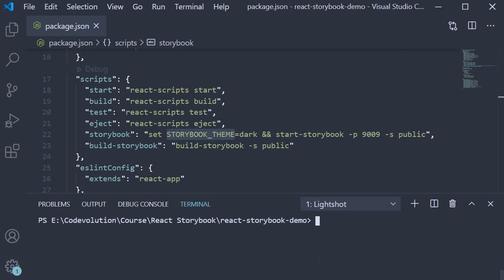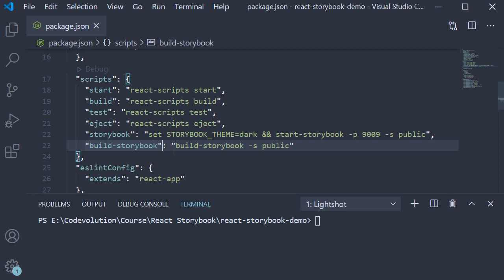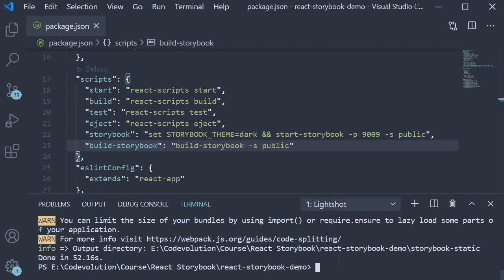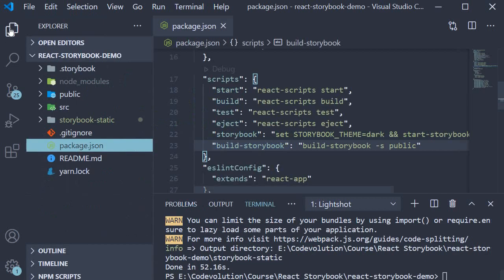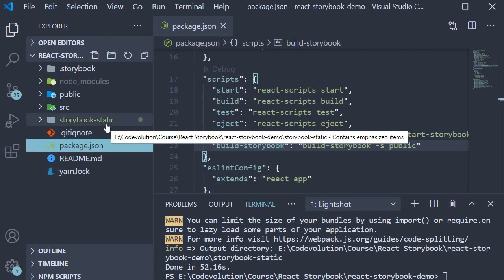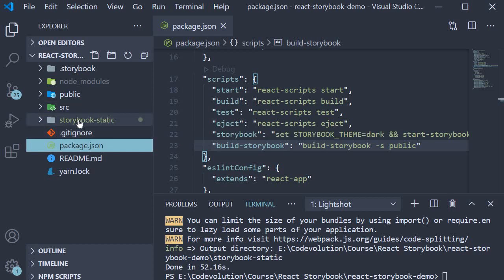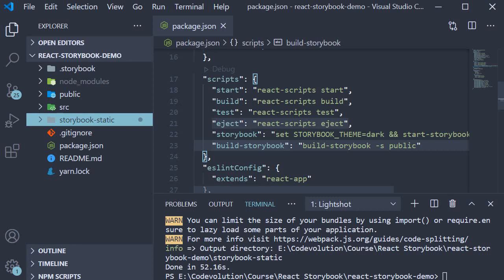React Storybook Tutorial - 14 - Building Storybook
Building Storybook in React with Storybook